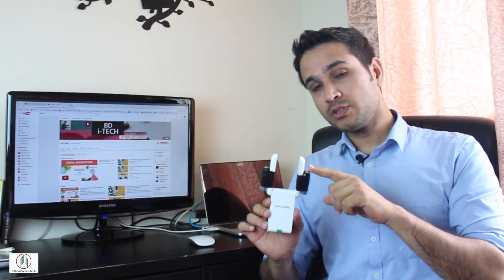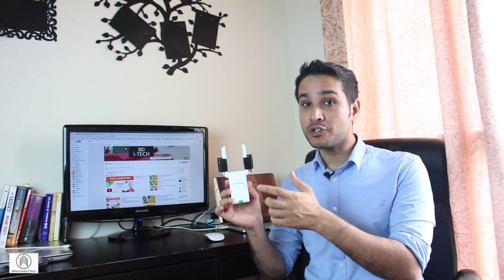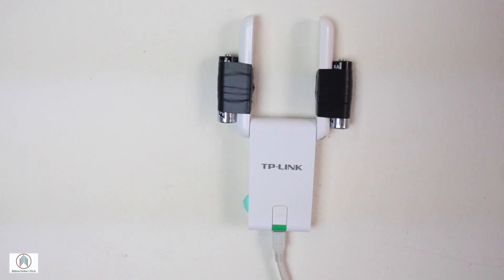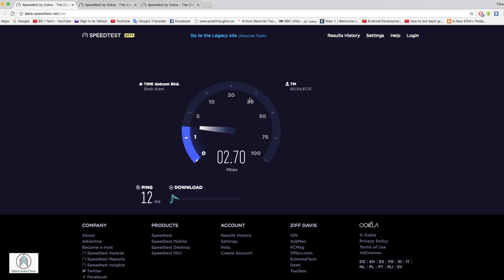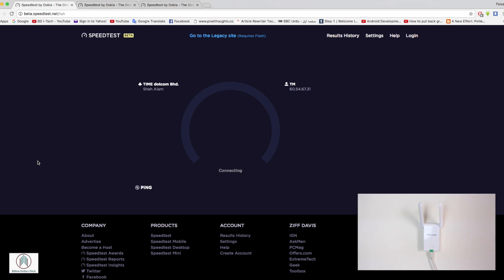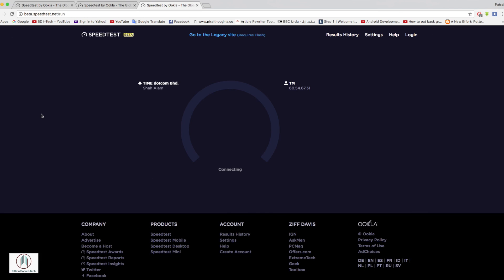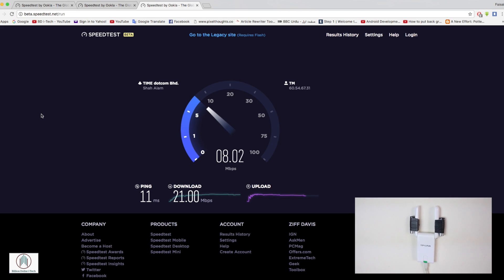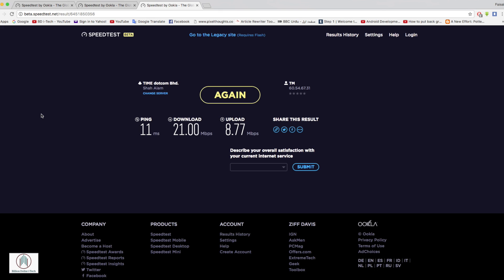How To Increase WiFi Speed 10X With Just A Small Trick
In this tutorial, I'll show you how to increase WiFi internet speed 3X! We're going to amplify the WiFi signal so you can get better internet speeds when it gets to your computer. It won't increase the WiFi range, only the speed, but it makes a big difference.

NOTE: This method worked for me, It might be different for others.